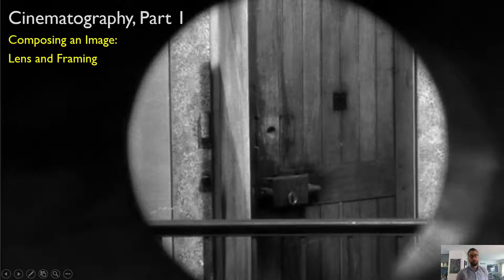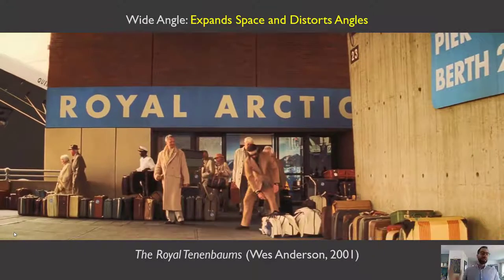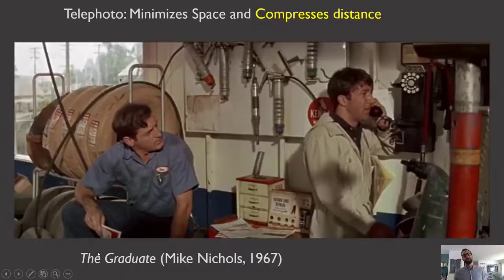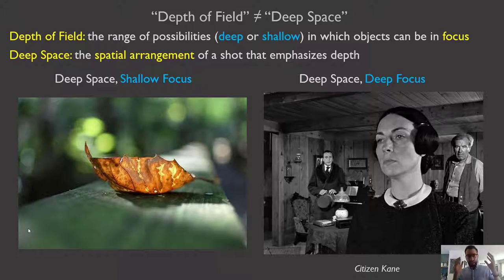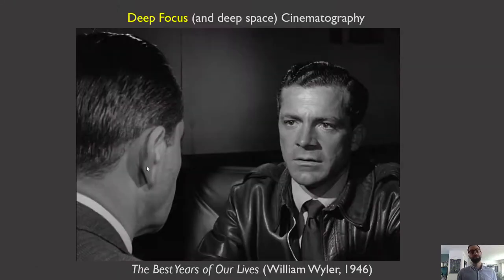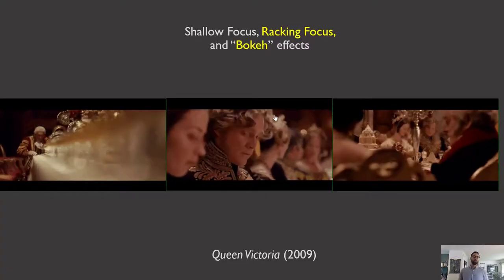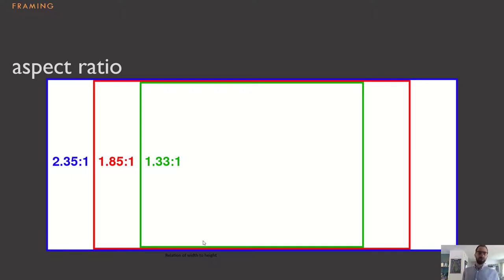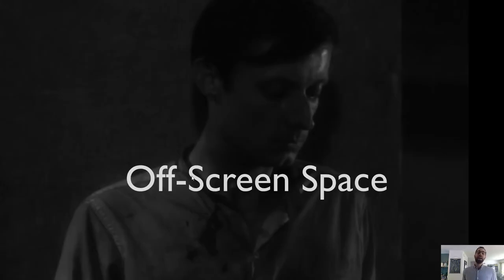What is Cinematography, Part 1: Lens and Focal Length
In this first video on cinematography, we first define the elements of cinematography and then examine lens length--telephoto vs wide angle lenses--and focal length--deep focus vs shallow focus cinematography.